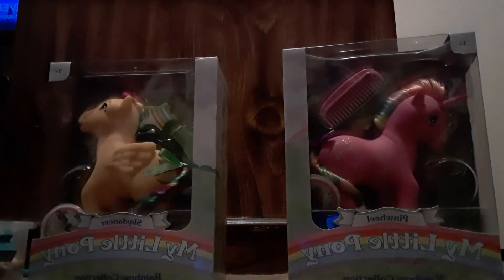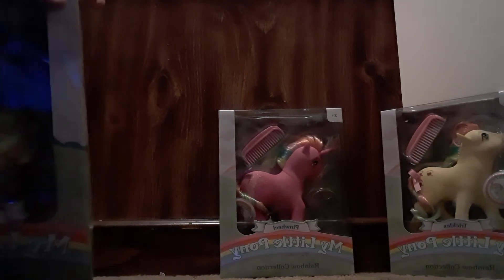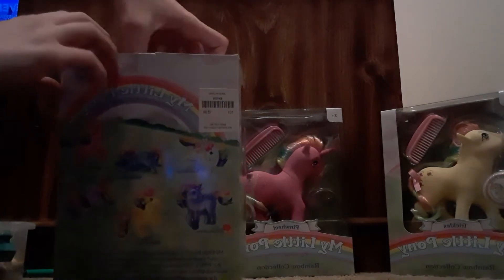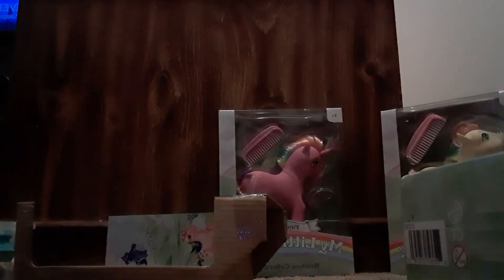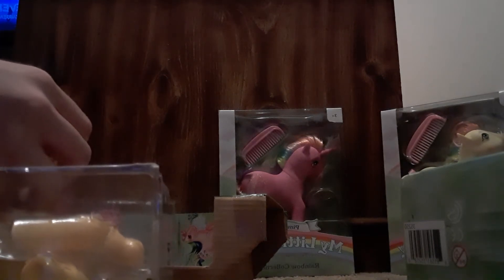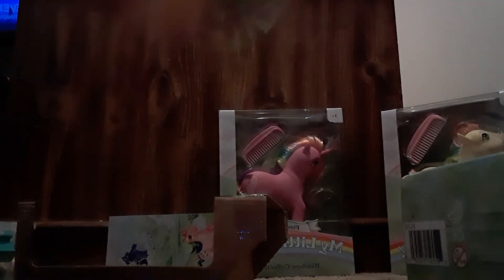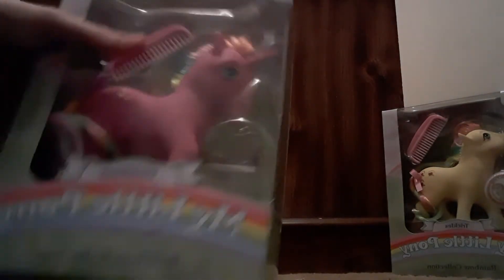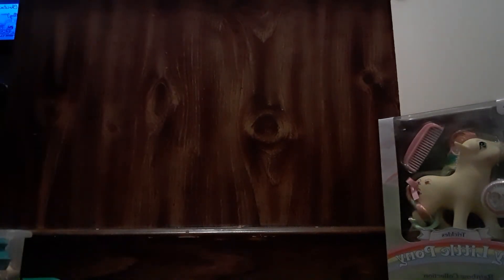unboxing all vintage MLPs